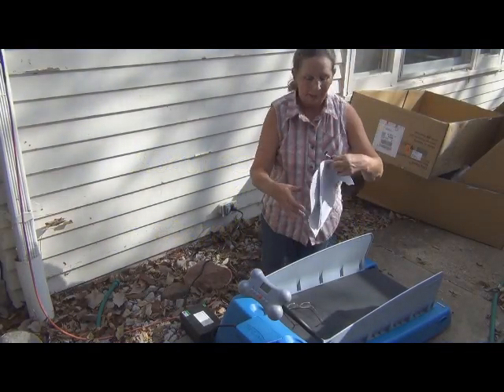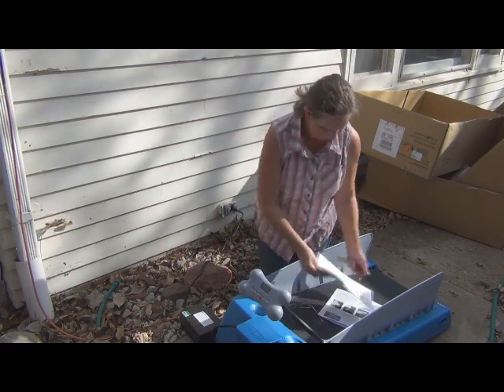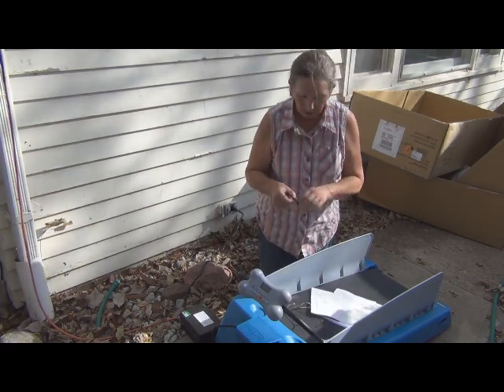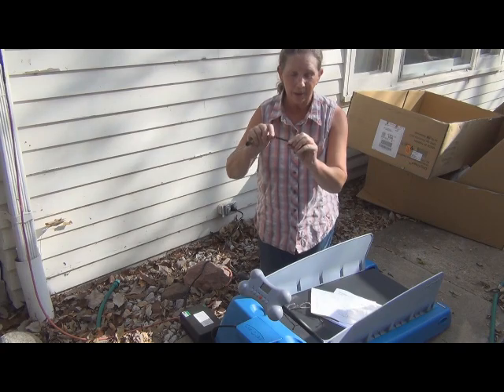Little Clyde (Chihuahua type dog) on the Petzen DogTread Treadmill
This is the same video that I uploaded to Amazon as a product review. I don't know why some people think the treadmill was hard to assemble; I found it easy enough to do, even though I am not very mechanically inclined. Unboxing video - Video of the assembly